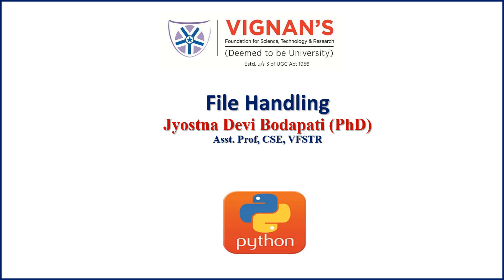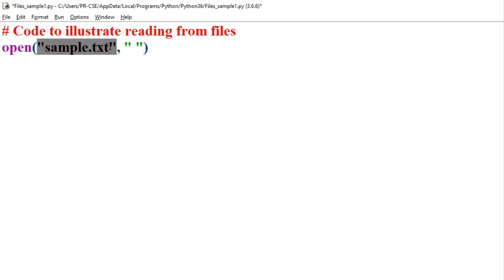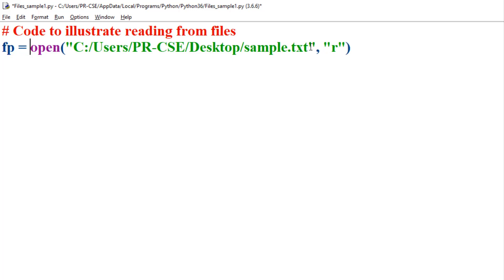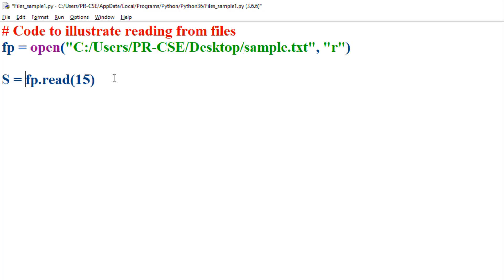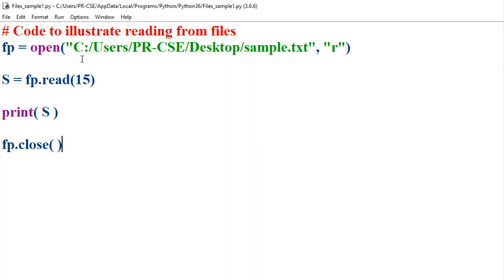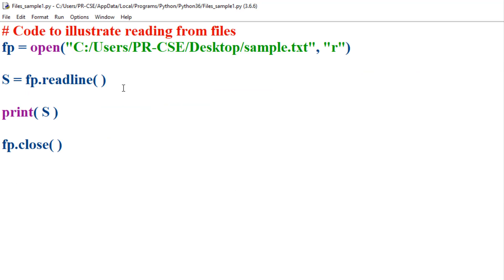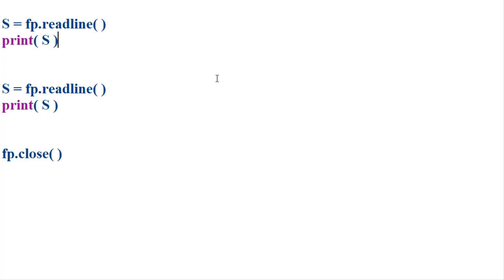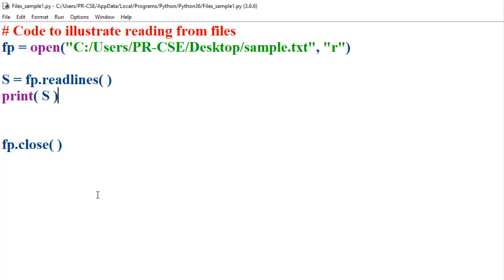Python: Reading from Files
Python for Reading from Files